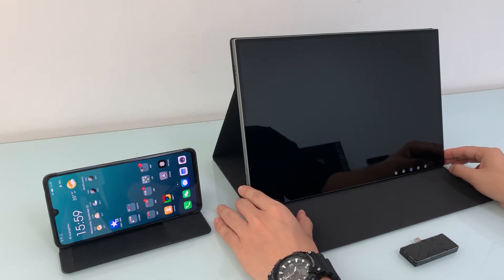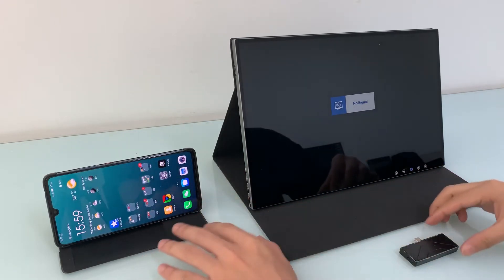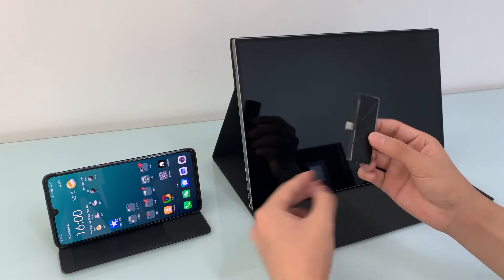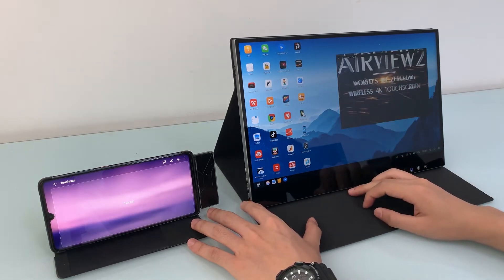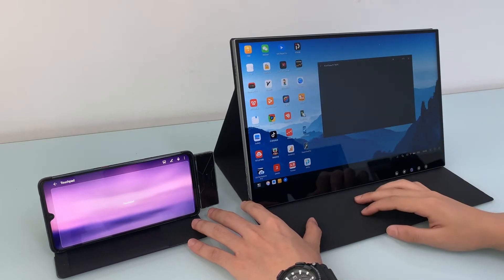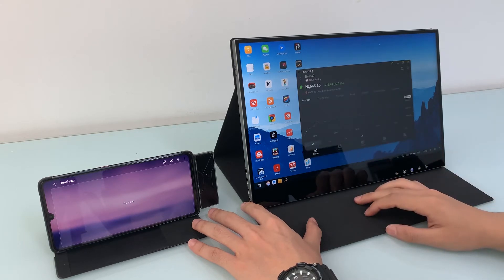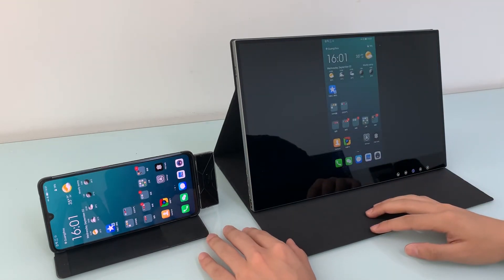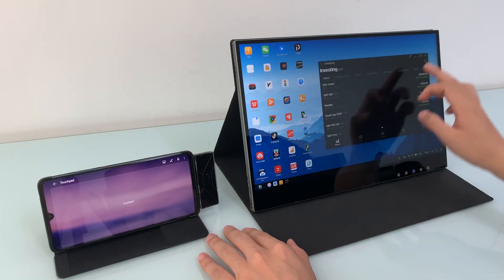AirView2 works with your Huawei devices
Samsung DeX | Mac | Windows | ZERO latency | mm-Wave 5G | portable monitor | WirelessHD | Wireless DeX | Wireless HDMI | Huawei | Android | Nintendo | iPhone | Note20 | Galaxy Fold

⭐WirelessHD mm-Wave technology. The world’s first ZERO lag wireless touchscreen.

⭐Wireless Samsung DeX/Android/PC/Mac multi-touch screen.

⭐Plug and play. No pair WIFI need. No APP installation. Hassle free connection.

⭐Both USB-C and HDMI video-in support, and smartphone dock function.

⭐Wireless Nintendo Switch display. Smartphone Somatosensory games’ display.

⭐Extremely responsive, ZERO latency. Lossless picture/video quality.

⭐Ultra-wide 178-degree vertical and horizontal viewing angles.

⭐sRGB 100% color space, optimal color/contrast than other panels.

⭐Outstanding color accuracy and screen consistency.

⭐Fully laminated IPS, higher optical transparency, brilliant color clarity and brightness, perfect for indoor and outdoor use.

⭐Built-in battery 10200mAh, lightweight and thinness for mobility. PD quick charge.